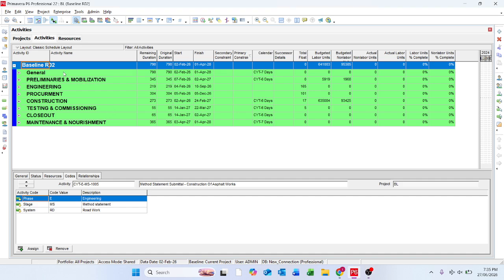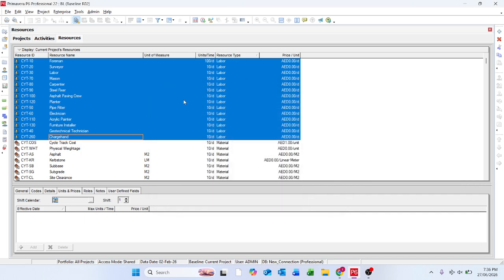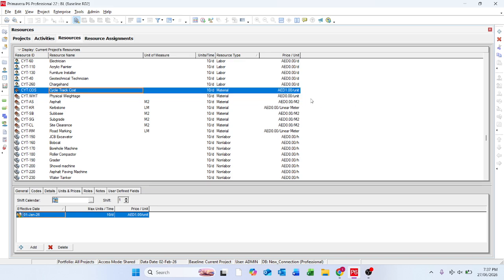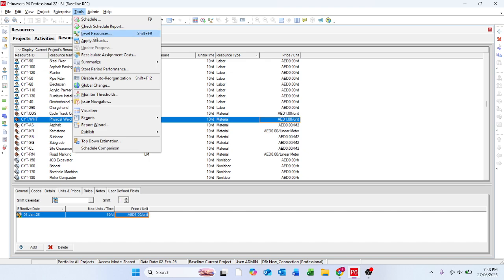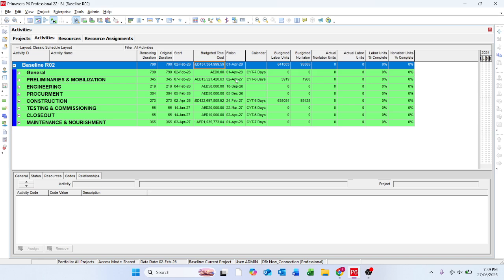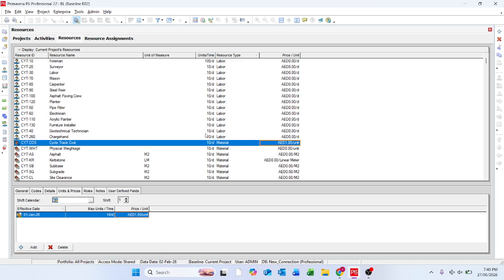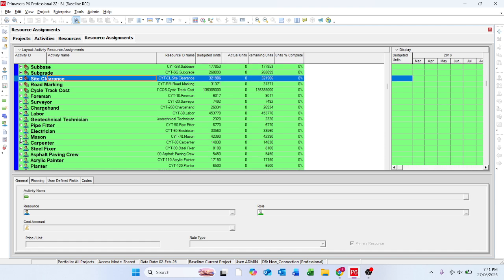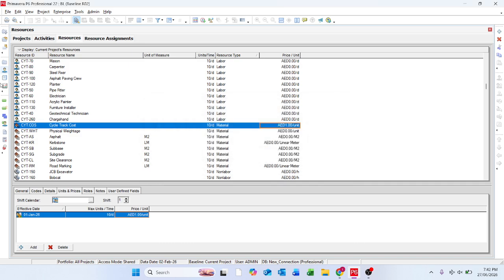How to Recalculate Assignment Costs in Primavera P6 | Complete Step-by-Step Guide